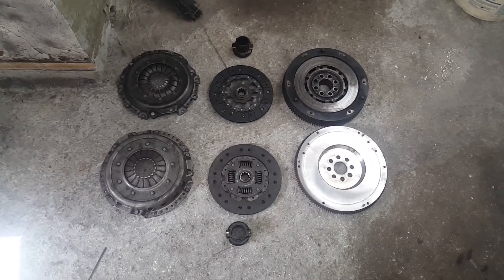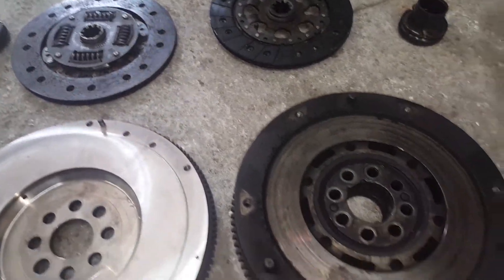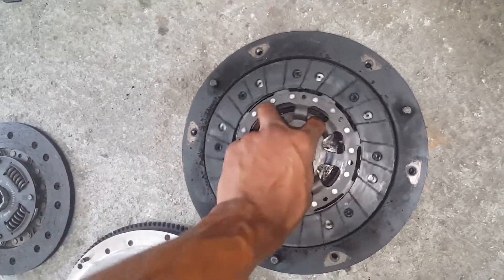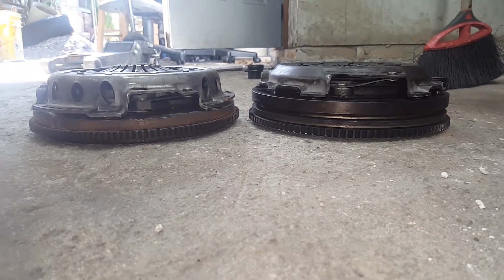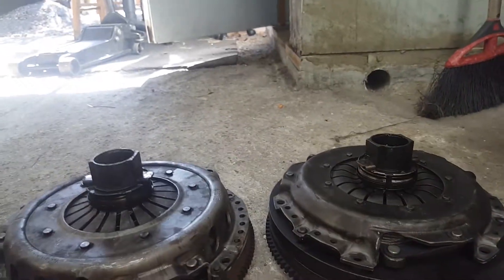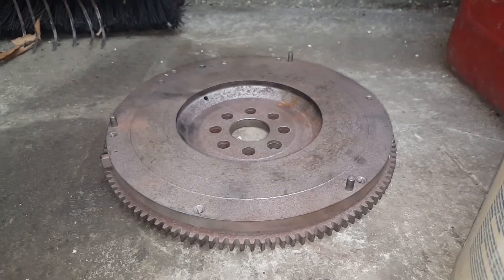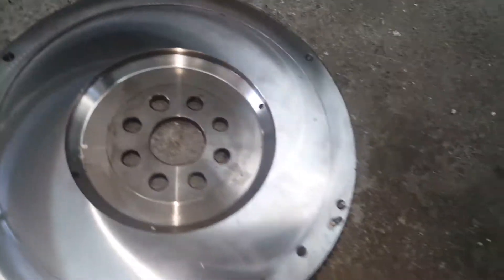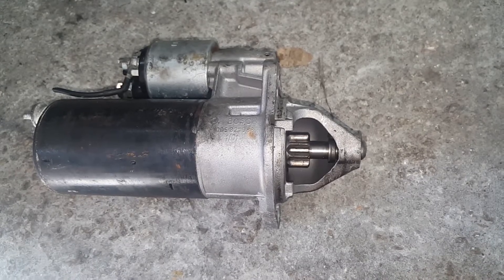E30 M42 Turbo Single Mass Flywheel Conversion Episode 3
Hey guys here is episode three where i show what it looks like when a clutch disk slips outside of the car. I also show in more detail the major differences between the two clutch setups such as the throw out bearing, ring gear on the flywheel and starter.